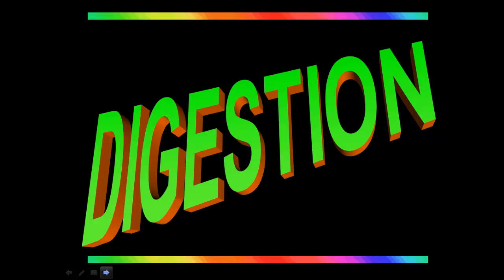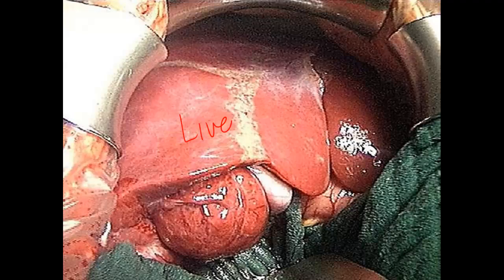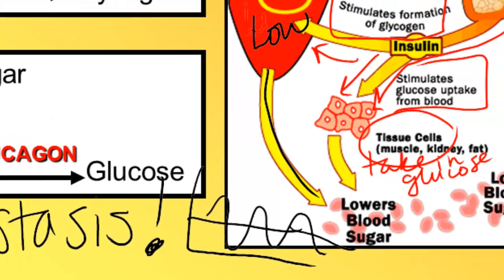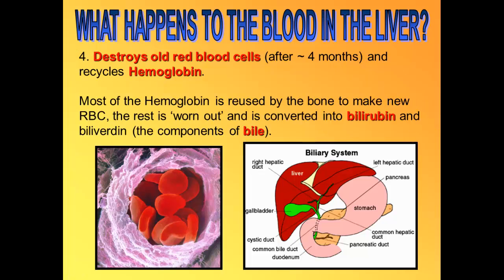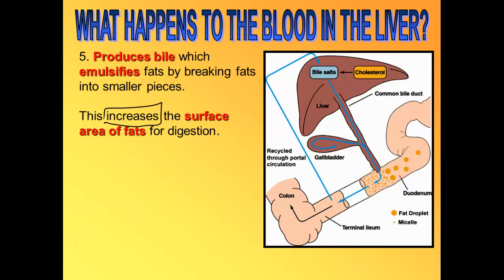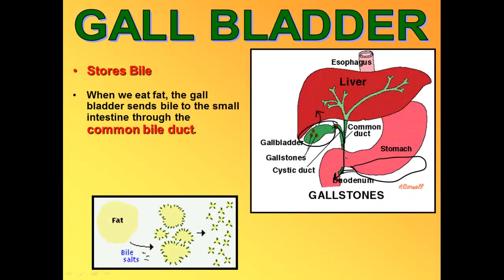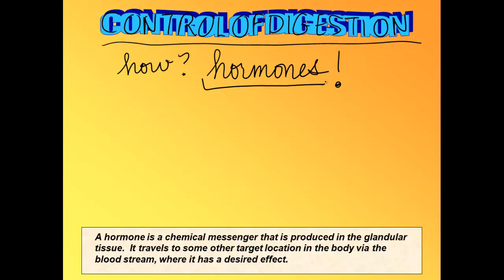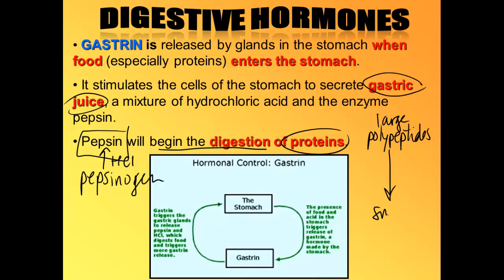UNIT 5: DIGESTION - PART 3 HORMONES AND ACCESSORY ORGANS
DIGESITON
PART 3
HORMONES
ACCESSORY ORGANS